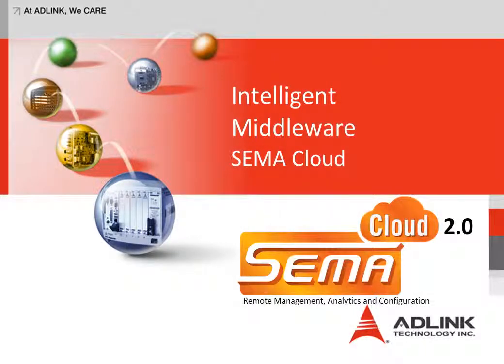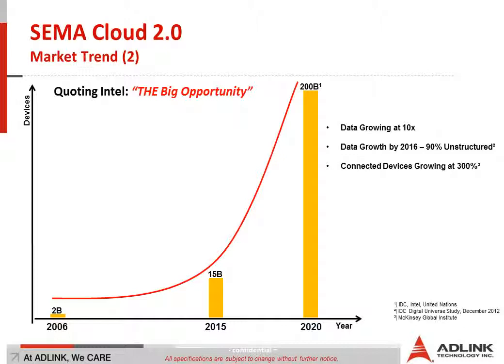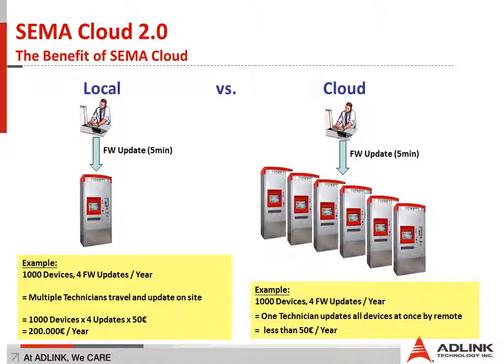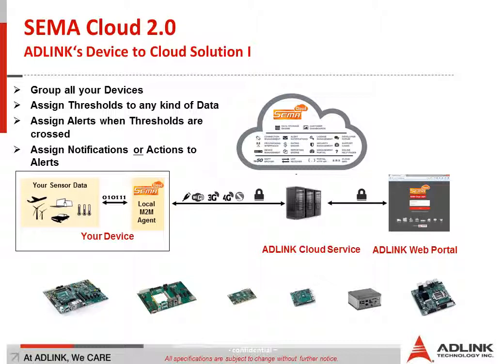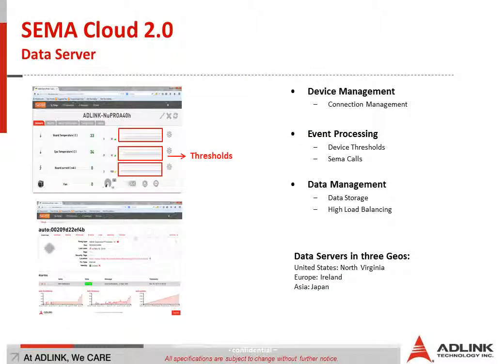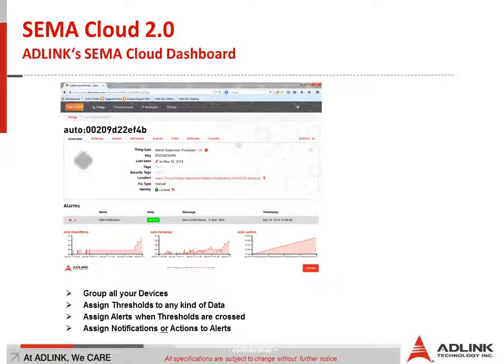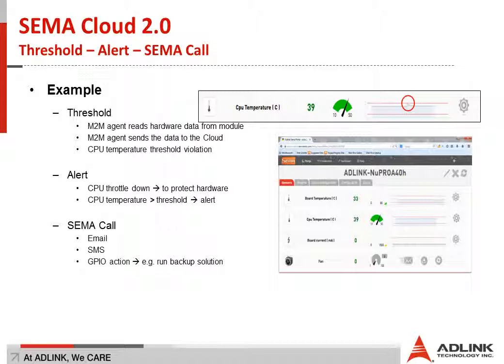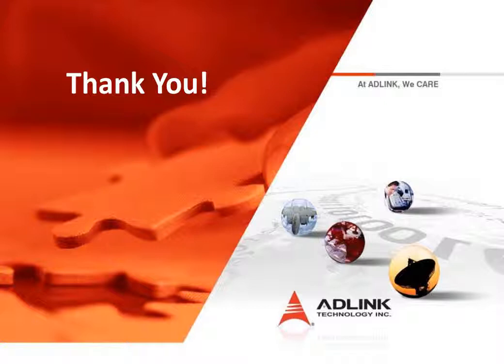ADLINK Sema Cloud Introduction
ADLINK's SEMA Cloud solution is capable of monitoring the deployed hardware, autonomously analyzing the status, and triggering appropriate actions. Moreover, all collected data, including sensor measurements and management commands, are available any place at any time via encrypted data connection.